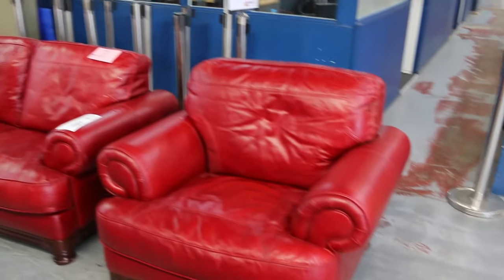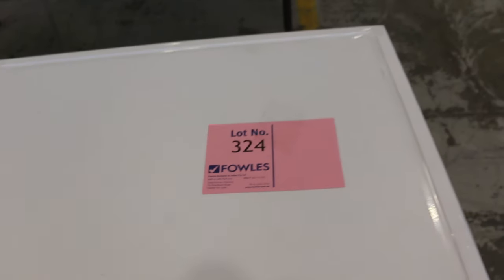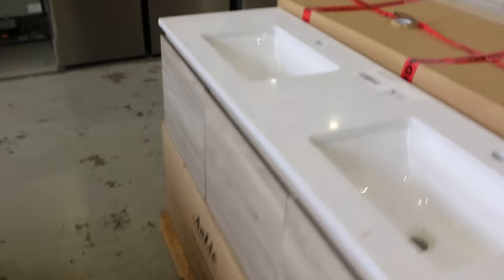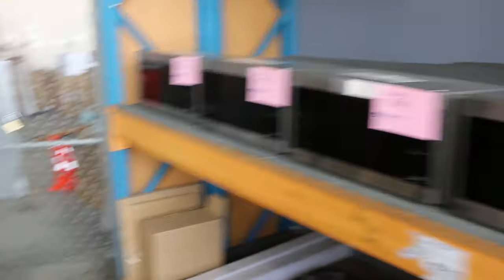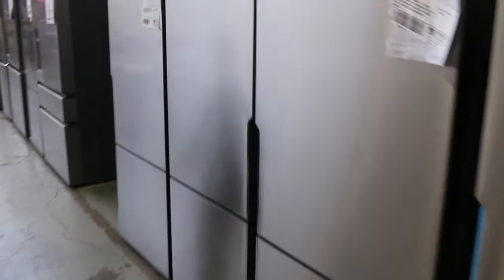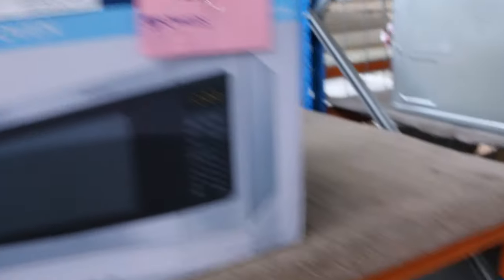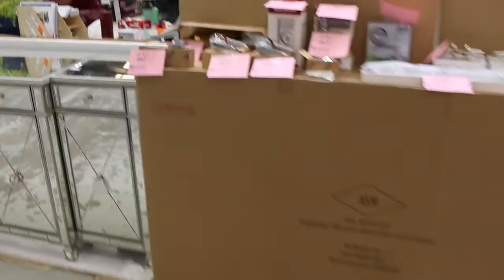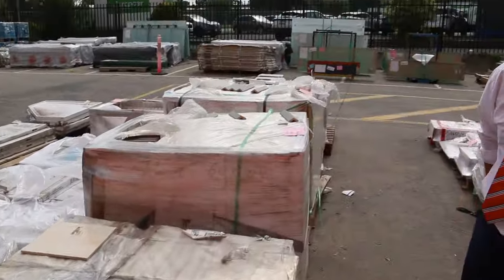Home Renovators Auction 22 November